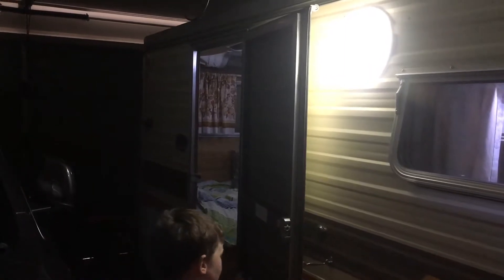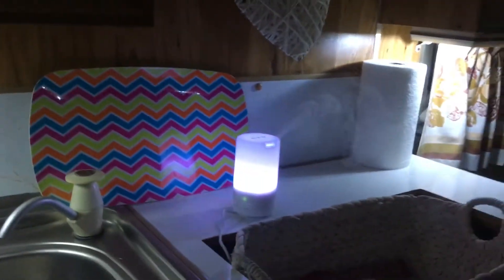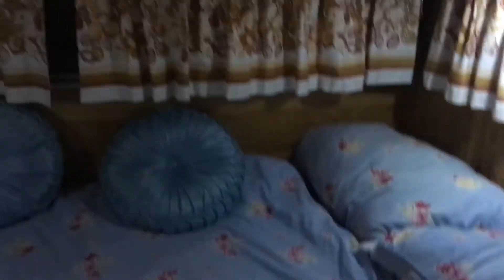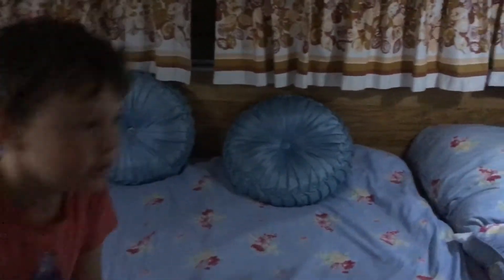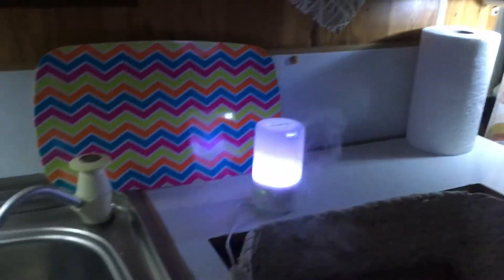Millard 1979 bless this little milly